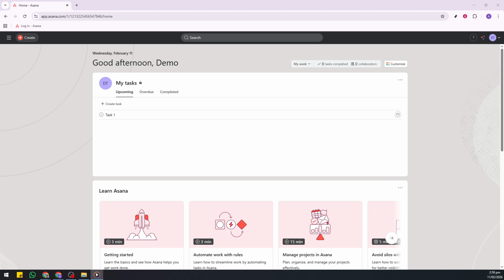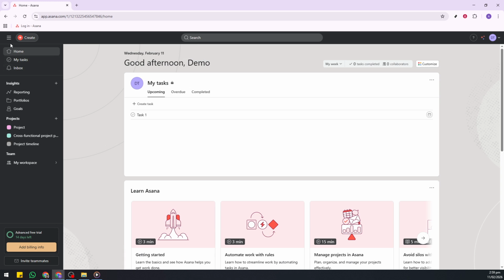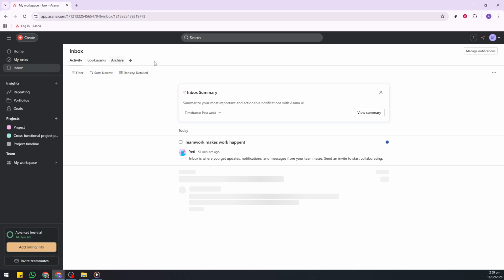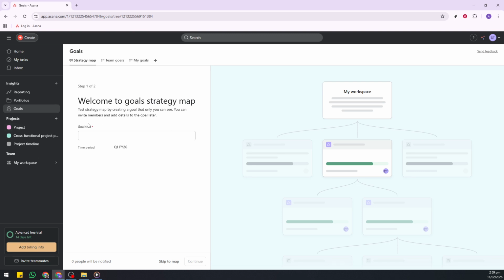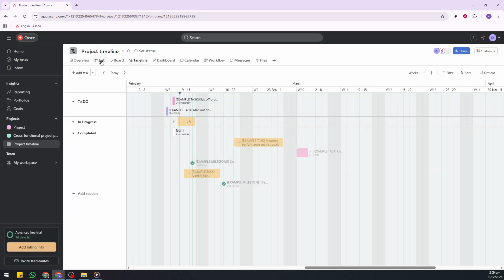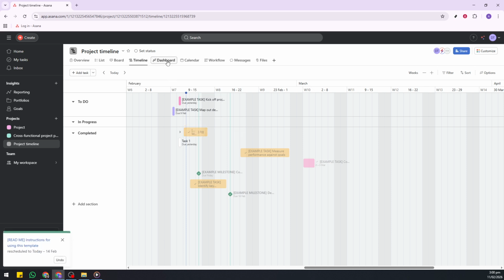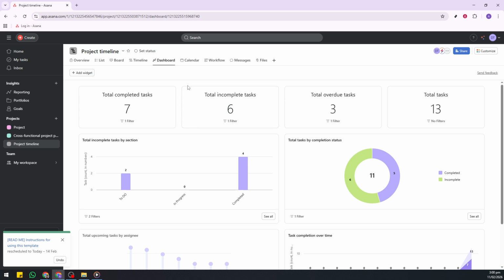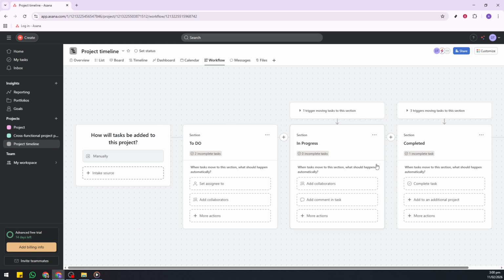Get Started with Asana [Quick Tutorial]